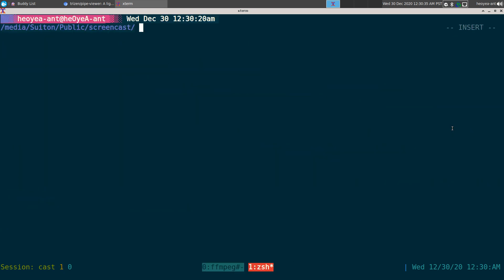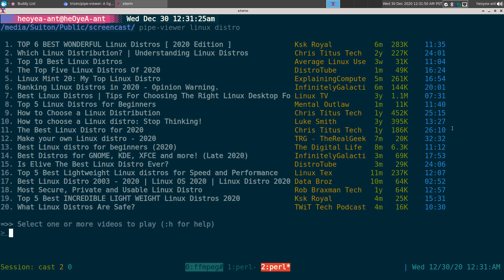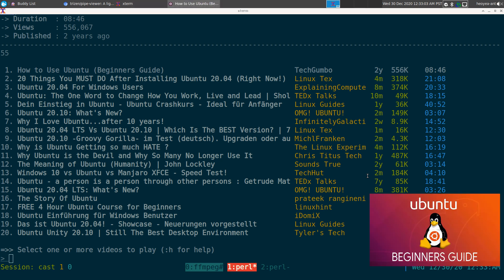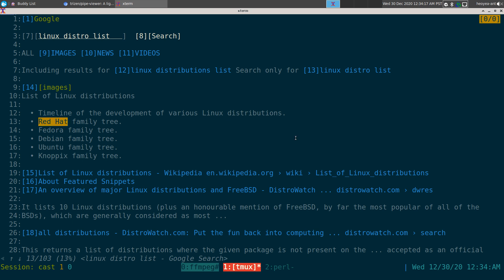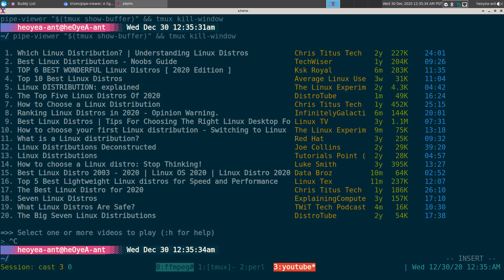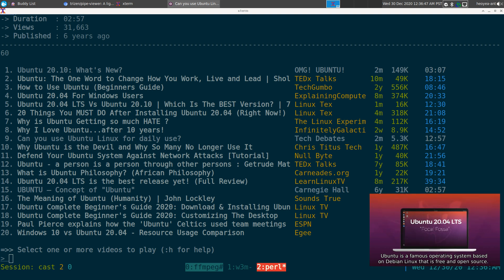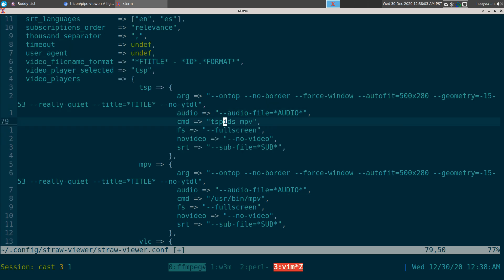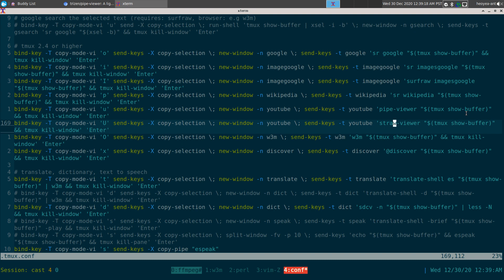Pipe-Viewer and Straw-Viewer -- Search Youtube via Terminal - Linux CLI